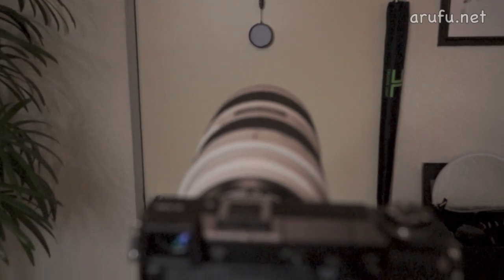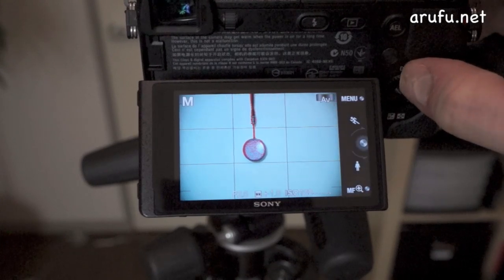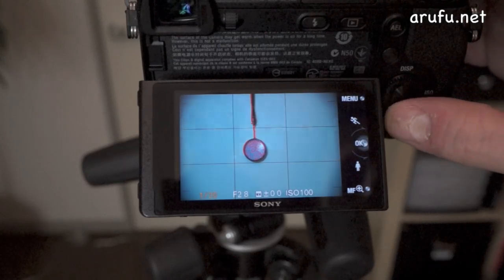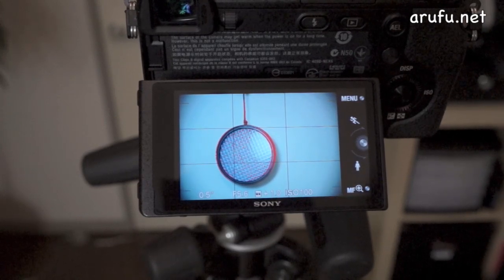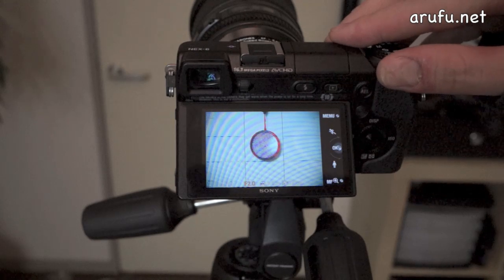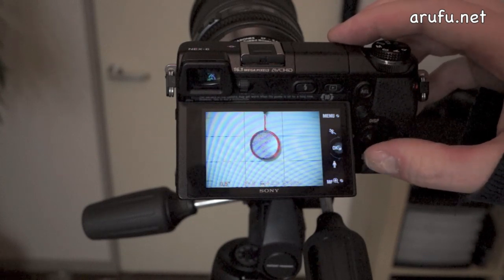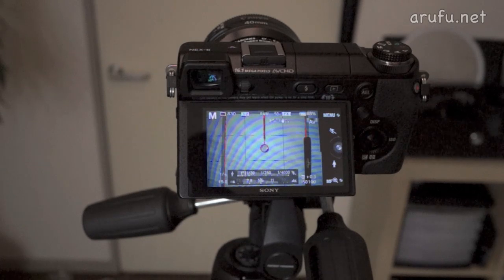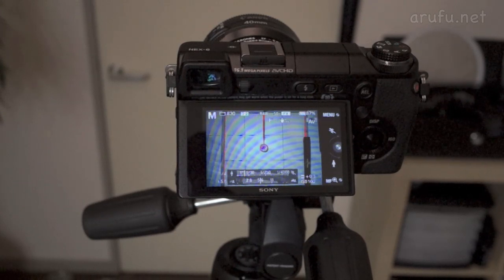Metabones Speedbooster - review part 2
The review part 2 is finally done, but honestly did not quite turn out as planned.

In fact I would like to apologies for the moire showing up after I changed the first lens, ...whats with that!?!  I mean I get why it shows up on video, but as it did not show during the first lens test I failed to notice it during the subsequent lens changes.

I should stress again that this demonstration cannot replace the real-life test of the lenses, which I am actually very happy with. Image samples from normal day shooting can be found in the part 1 of the review

Check out the website for image samples showing the vingetting